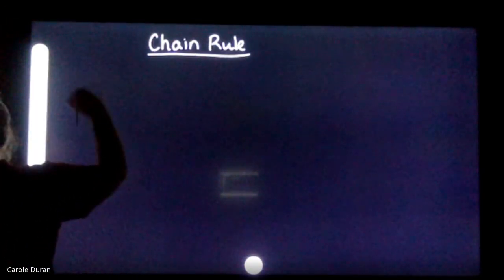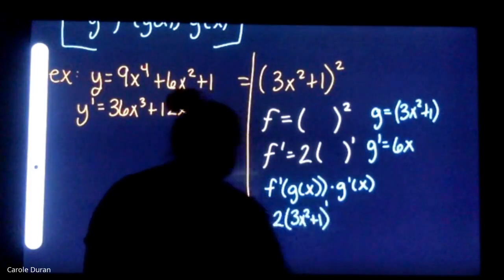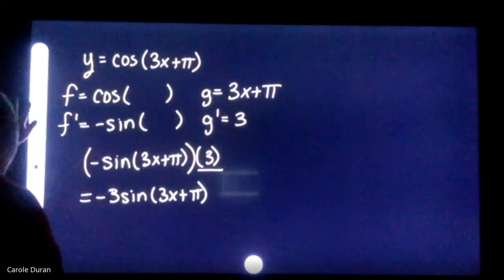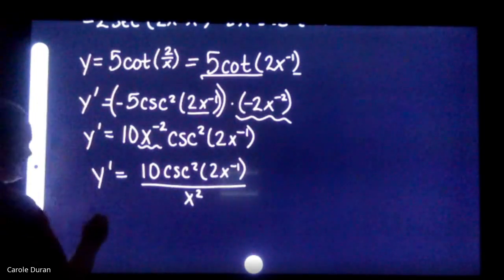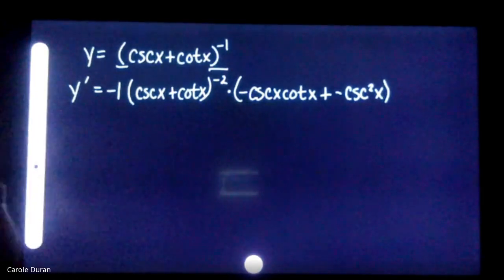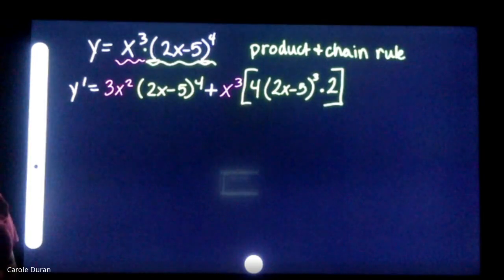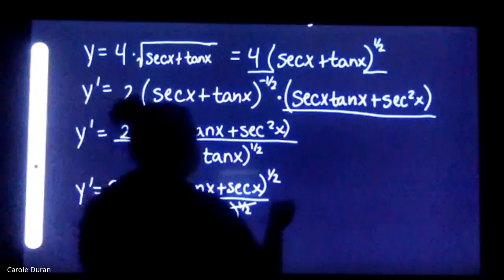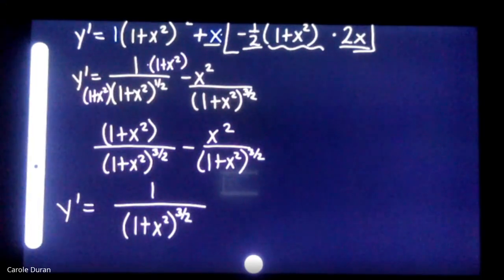Chain Rule Video Lesson 1